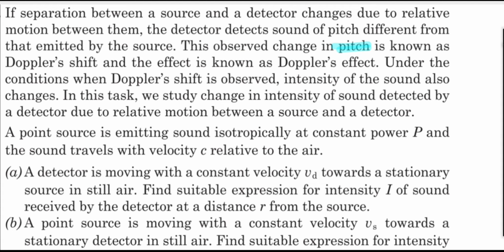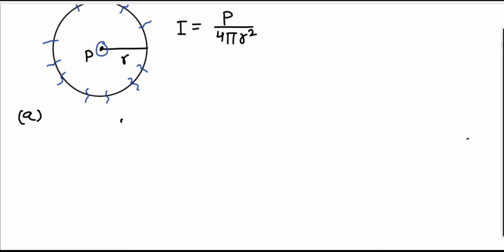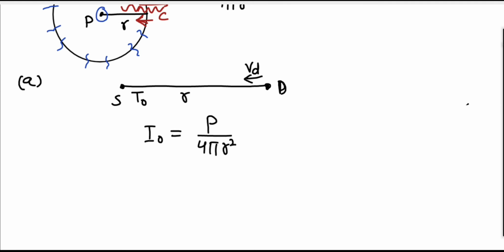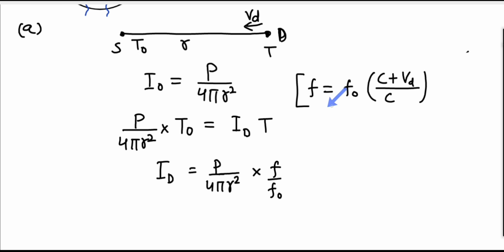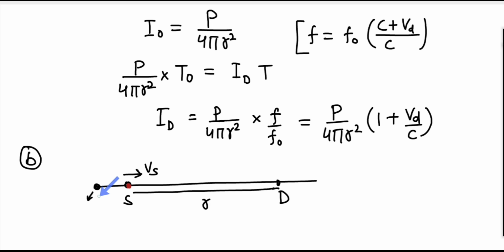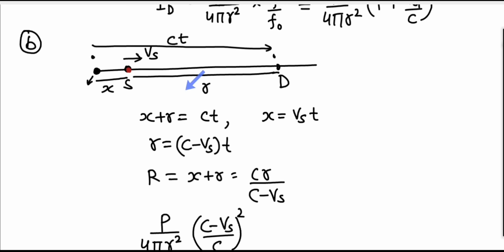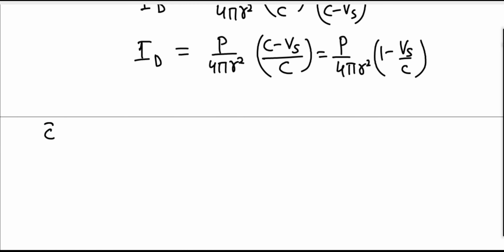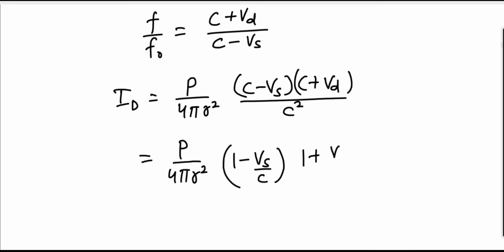INTENSITY IN DOPPLERS EFECT |PATHFINDER SOLUTIONS| JEE ADVANCED |CHECK YOUR UNDERSTANDING